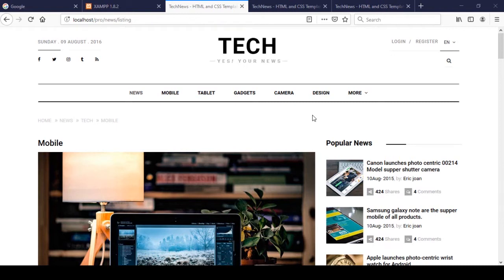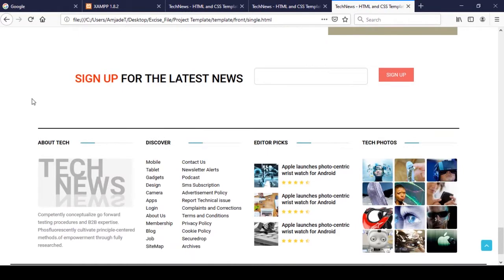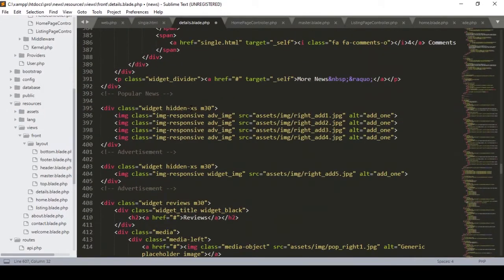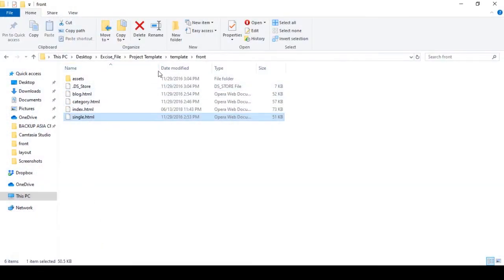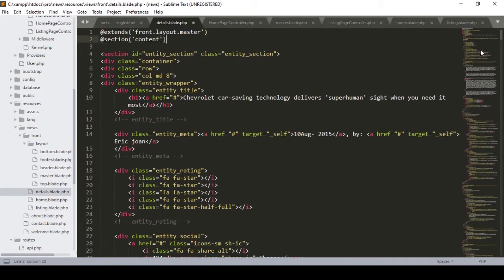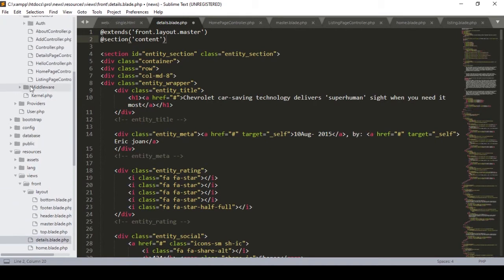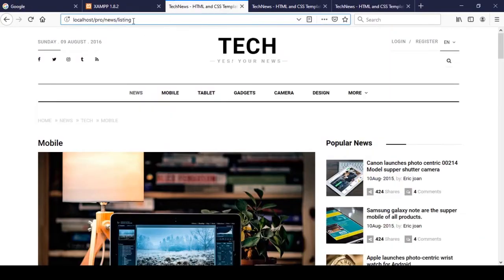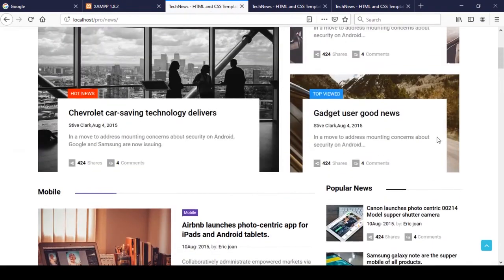Laravel Tutorials From Scratch [Part 14] - News Portal Front View Setup Part 05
In this video, I will talk about How to Set laravel Front View Setup for the Online News portal. Details of how to Setup of view pages in Laravel. Laravel is the most popular open-source PHP framework and uses the MVC (Model View Controller) design pattern. We will be covering all of the fundamentals of Laravel 5.8 in this series including...

Routing
Controllers
Models & DB Migrations
Blade Templates/Views
Authentication & Access Control
CRUD Functionality
File Uploading
Roles
Permissions
Laravel Pagination
News Portal
Sufee Admin LTE 5
Much More...